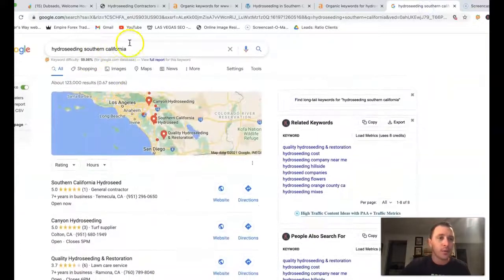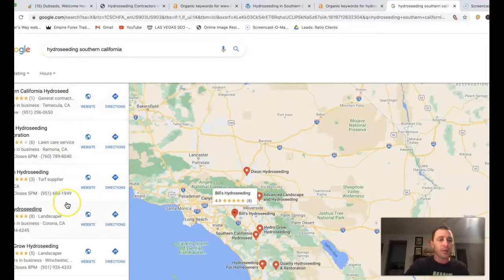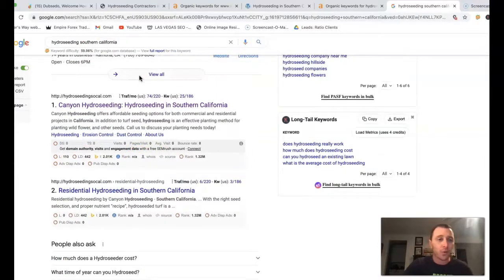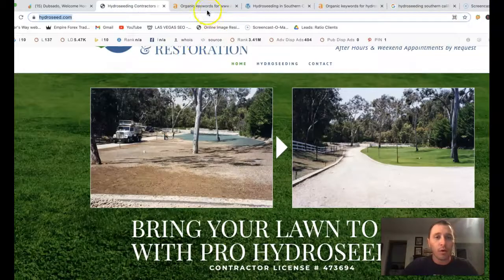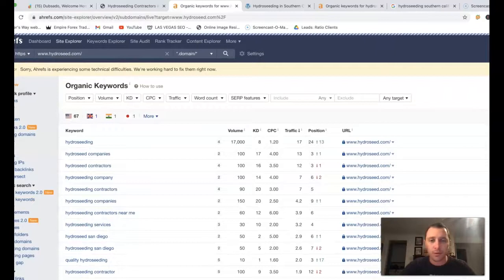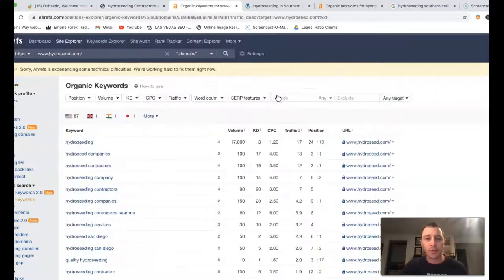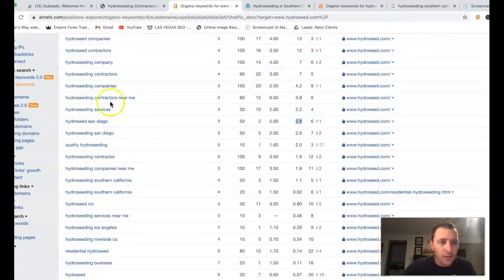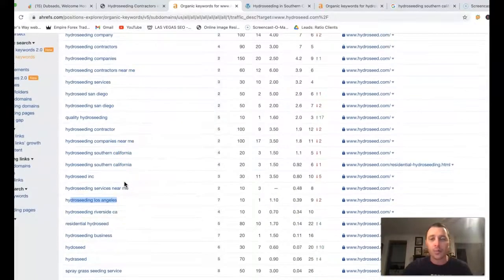Quality Hydroseeding & Restoration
Ron with Quality Hydroseeding & Restoration brings New Customers in by ranking hydroseeding san diego